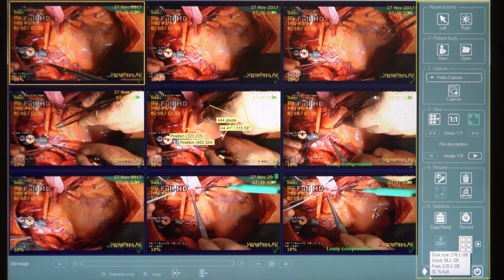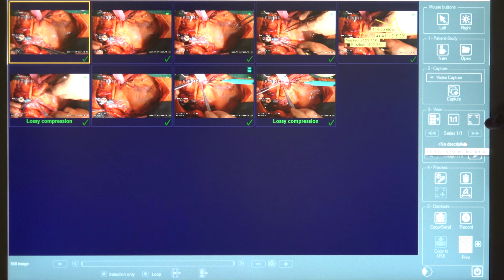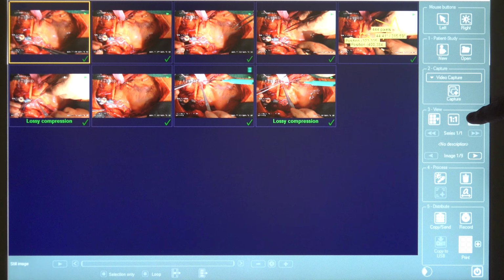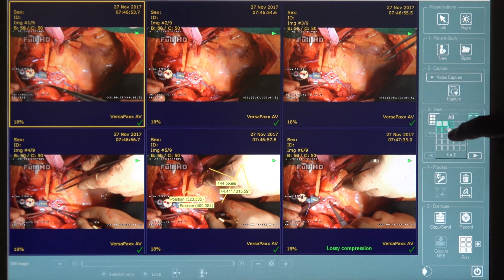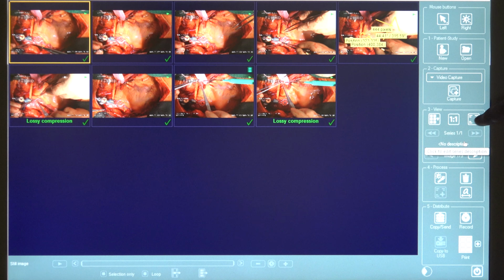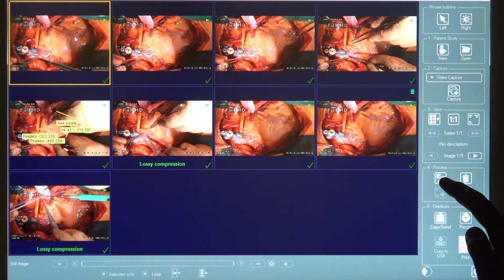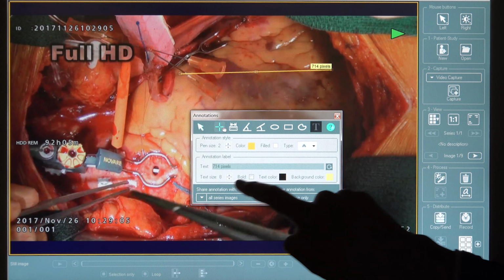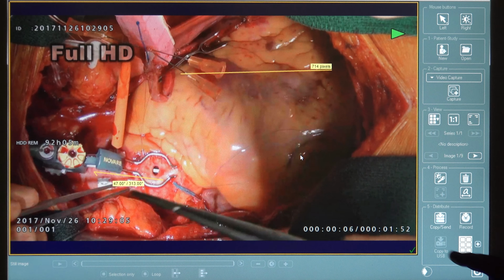VersaPaxx Tutorial 06